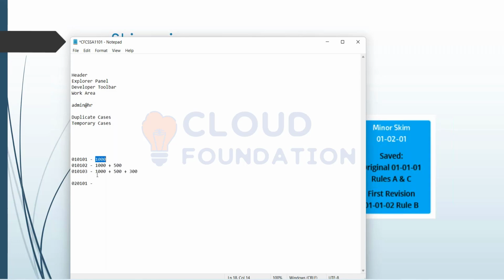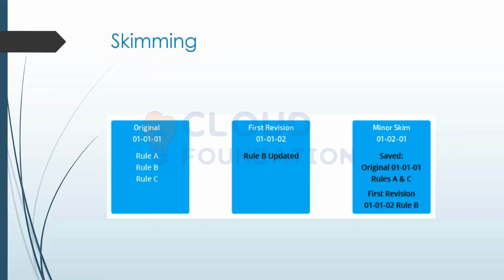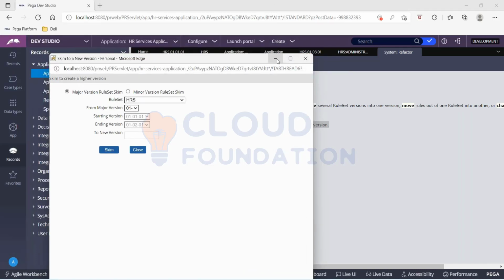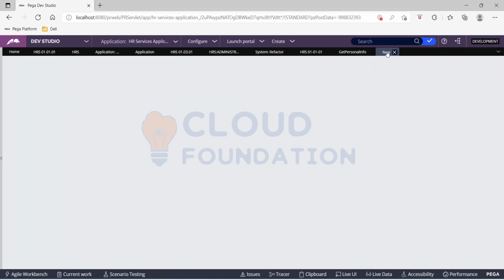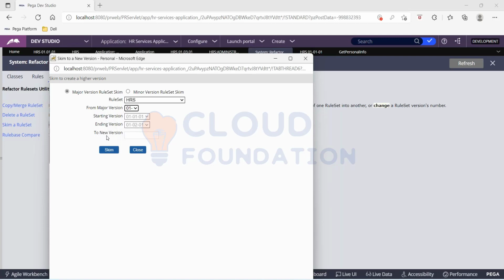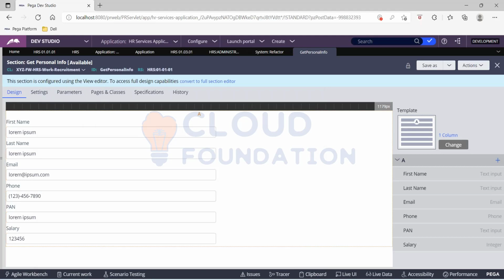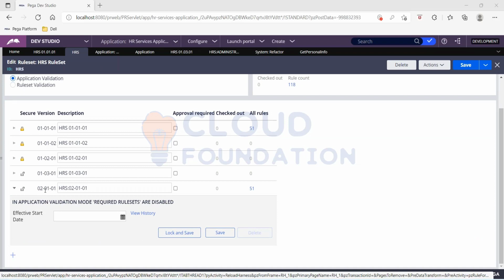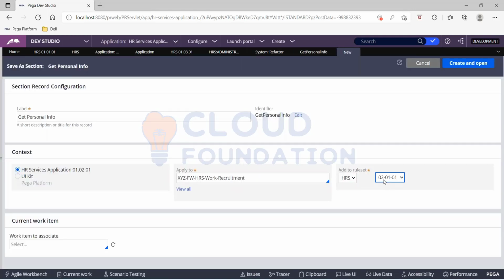Pega CSSA Online Tutorial | Pega CSSA Training | Cloudfoundation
Topic covered: -
This video explains on the concept of Skimming in Pega CSSA.